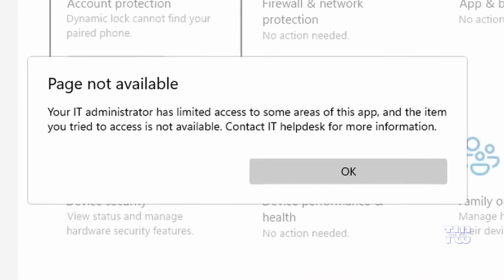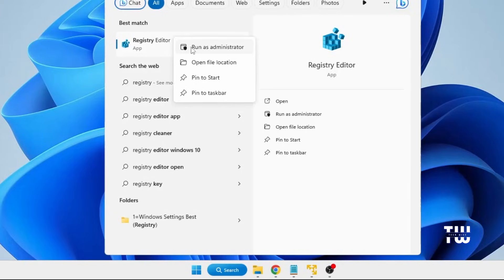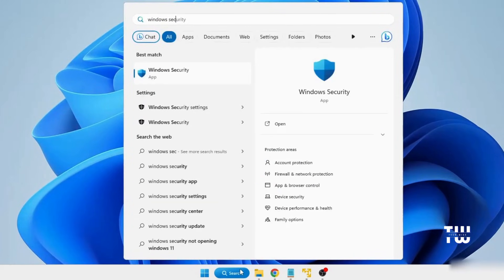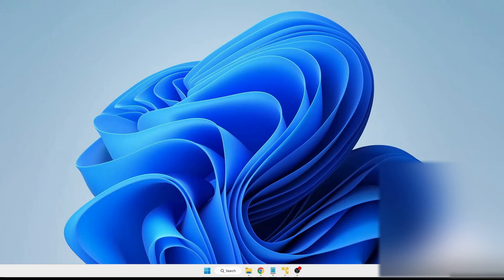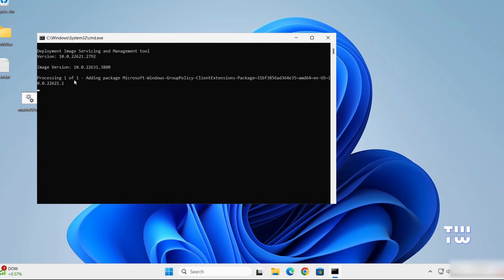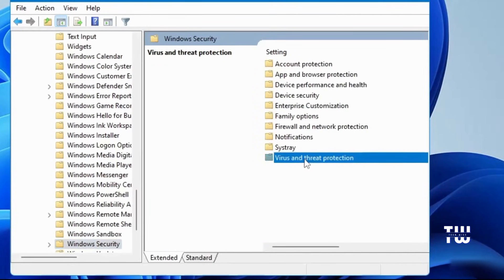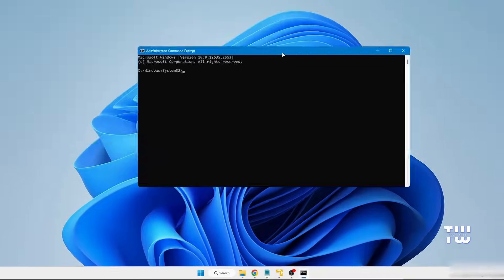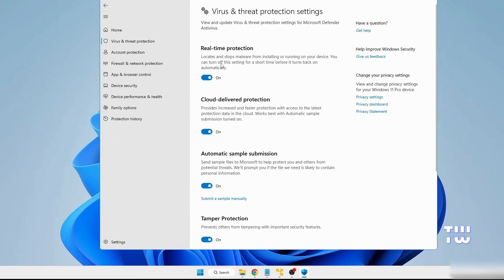FIX 'Page not Available, Your IT Administrator has limited access' Windows 11/10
Encountering the "Page Not Available: Your IT Administrator Has Limited Access" error while opening Windows Security on Windows 10 or 11? Check out this best and easy fix to resolve the issue quickly!